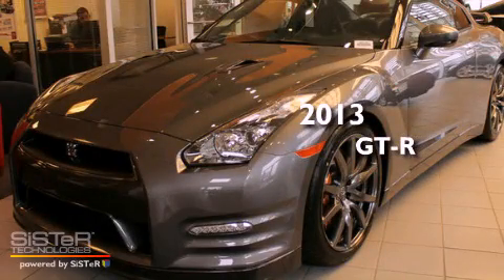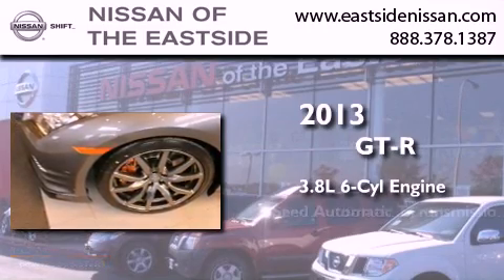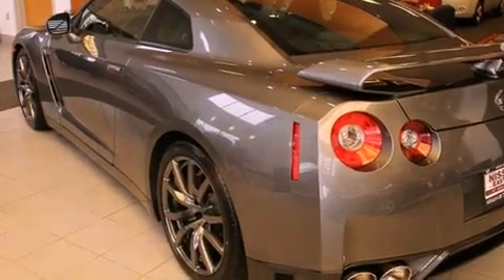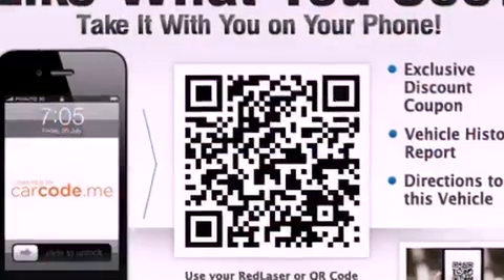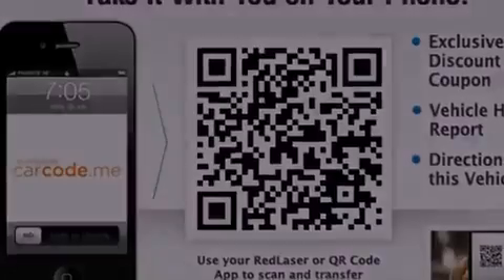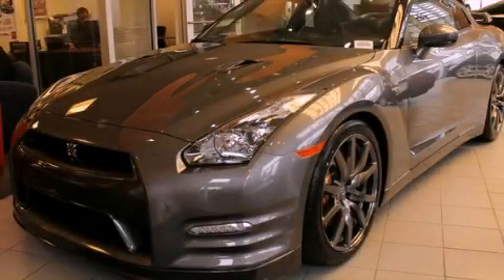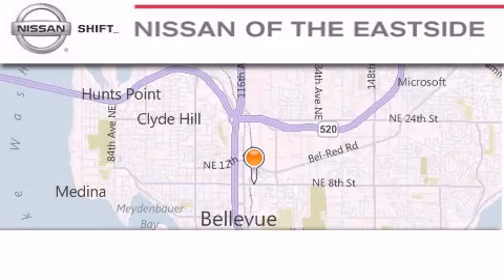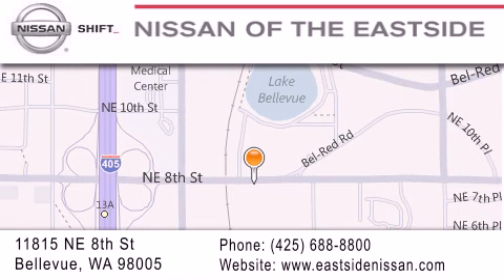2013 GT-R Bellevue WA 98004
Year : 2013
 Make :
 Model : GT-R
 Engine : 3.8L V6
 Trans . : 6 Speed Automatic With Au
 Exterior : Gun Metallic
 Miles : 10
 Interior : Black
 Stock : 30148

 2013       GT-R Bellevue WA